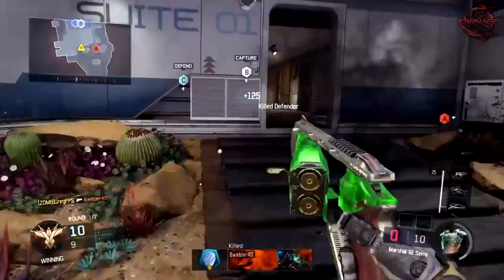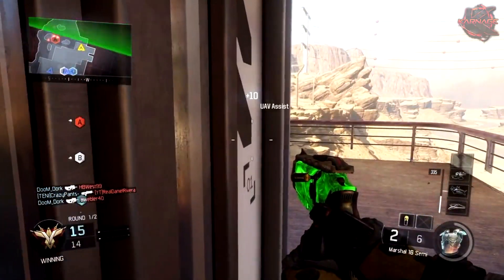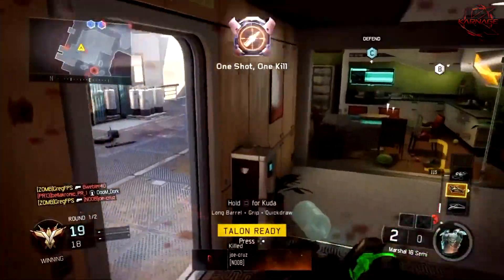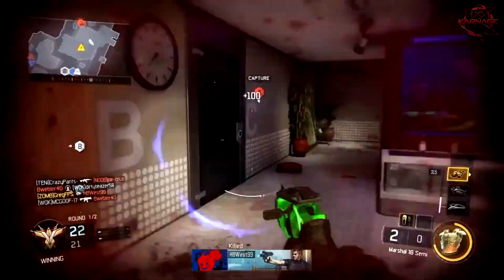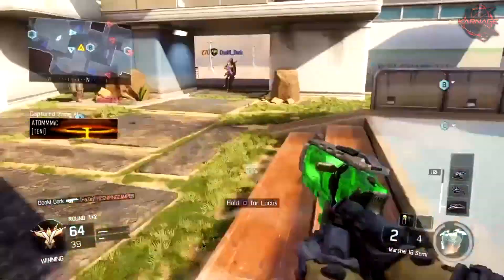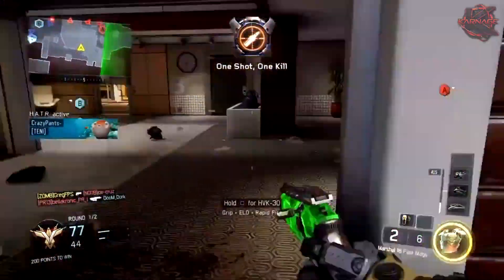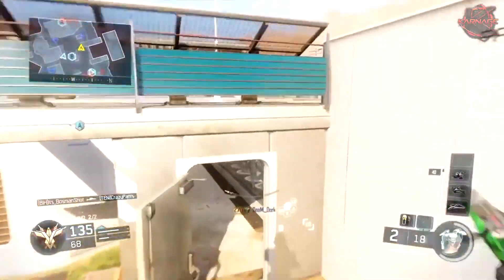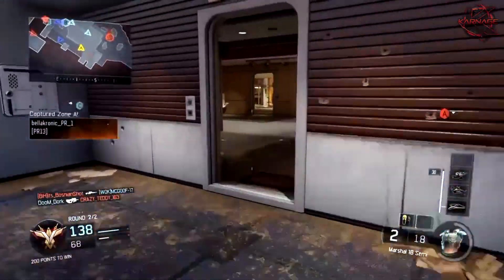MARSHAL 16 PISTOL NUCLEAR GAMEPLAY! - NEW "MARSHAL 16" NUCLEAR DLC WEAPON! (BO3 Marshal 16 Pistol)